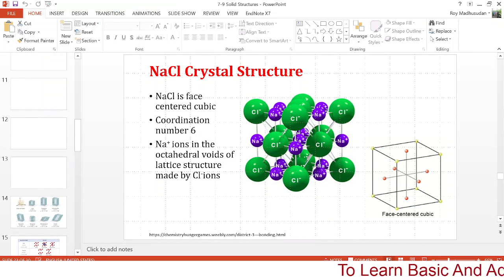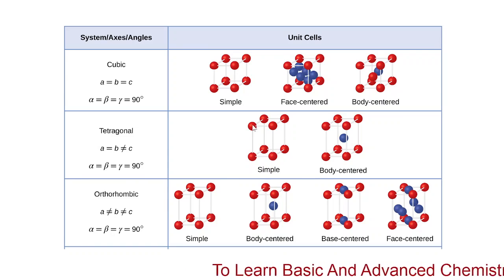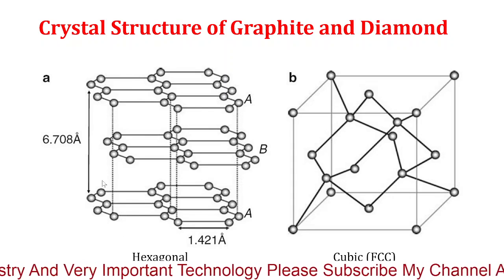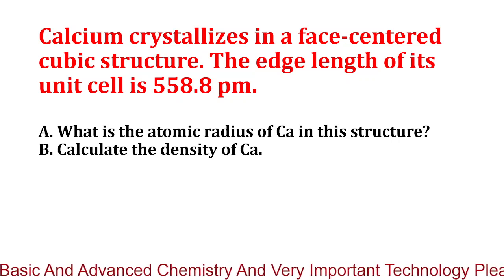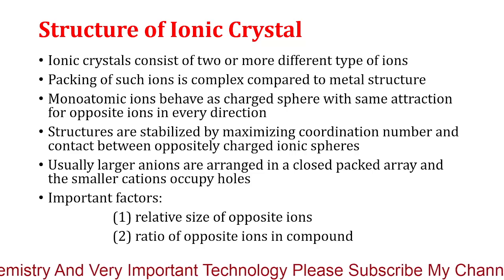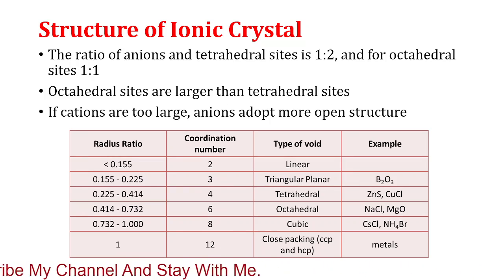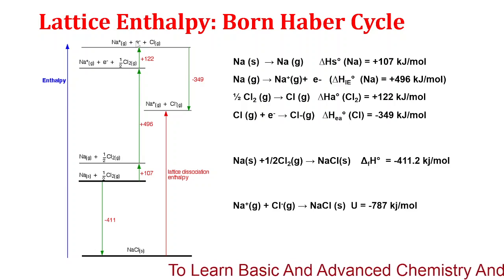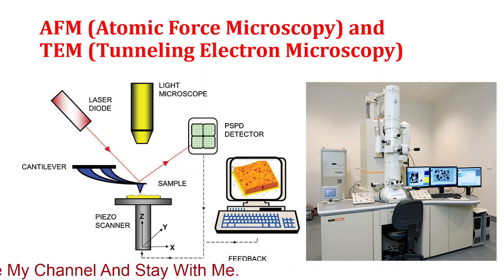Crystal Structure of solids, Lattice Enthalpy, UnacademyJEE, byjusclasses, factuniversity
Unacademy JEE
Ch-20 Chemistry
Khan Academy
Amader School
CC Designer
TED-Ed
Academic Lesson
Physics Wallah - Alakh Pandey
Shomu's Biology
MIT OpenCourseWare
Komali Mam
Michael Marshall
basic chemistry
advanced chemistry
practical chemistry